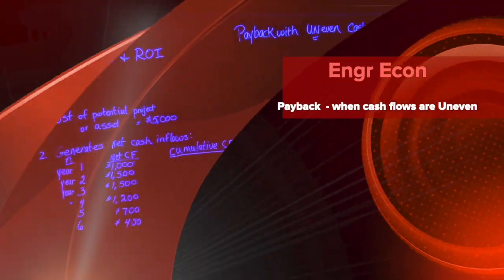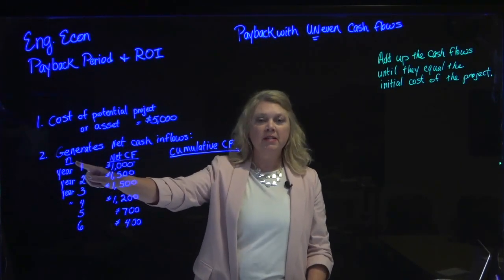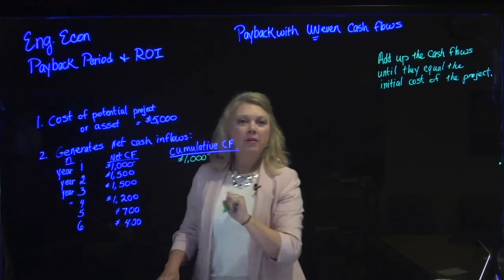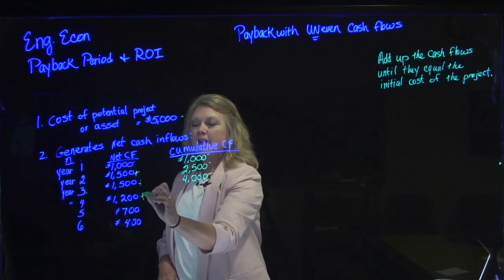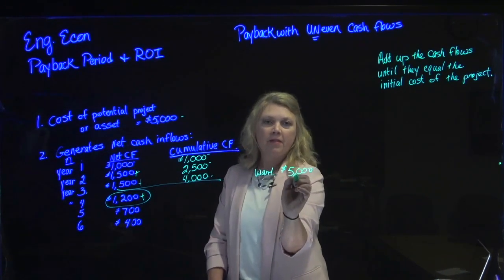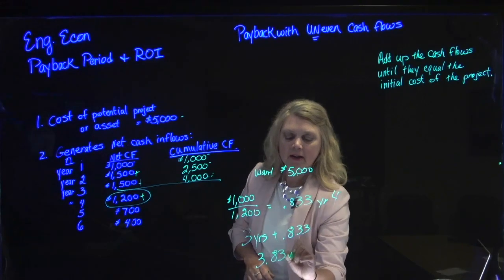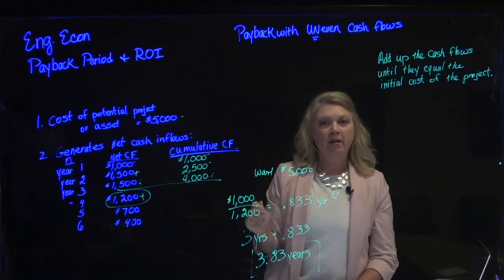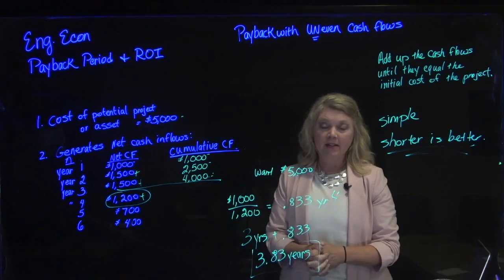Payback Period with Uneven Cash Flows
Engr Econ - Payback with Uneven Cash Flows